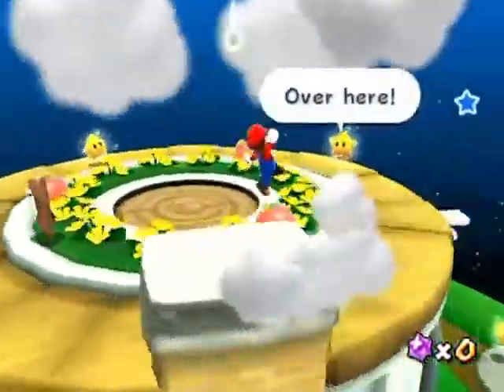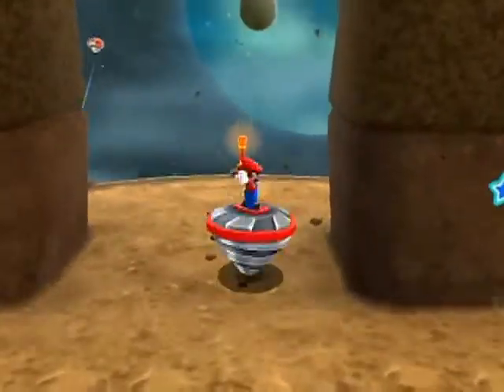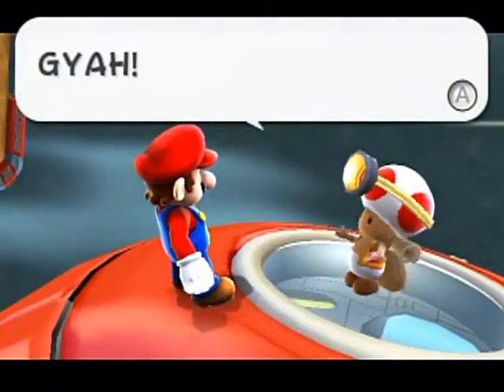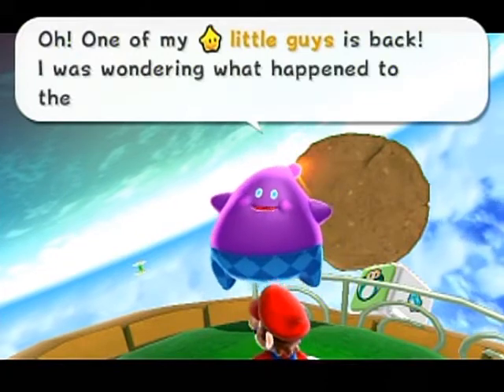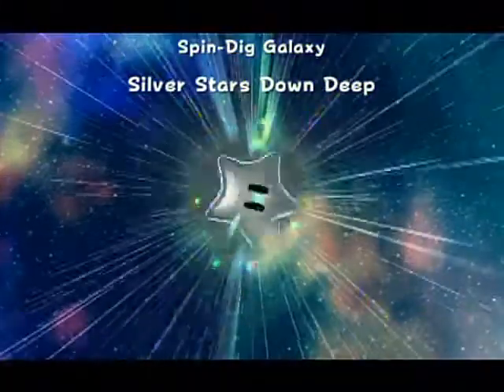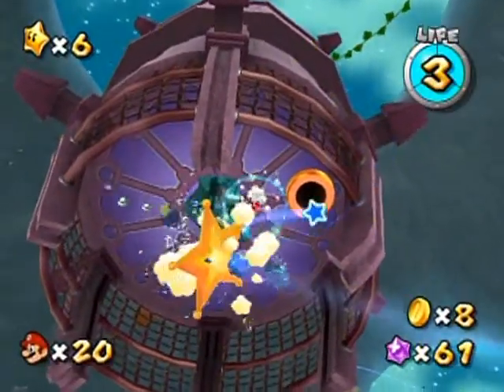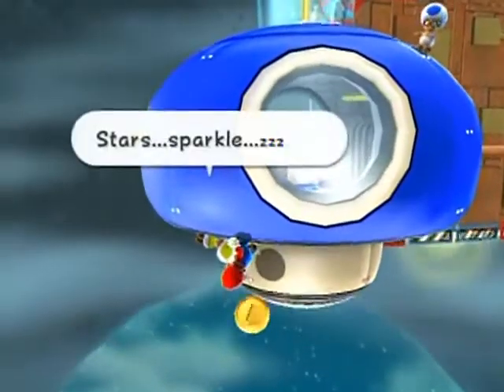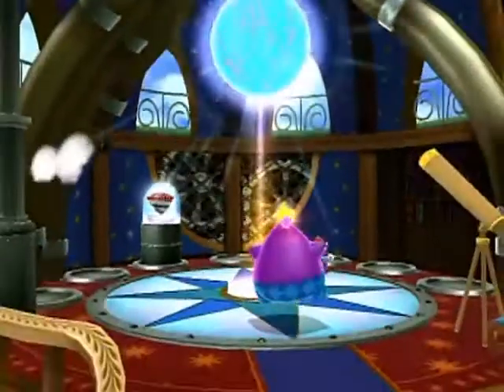Super Mario Galaxy 2 100% Walkthrough Part 4: Dig-Dodger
Not to be confused with the Zelda boss! :P This part we are introduced to a new digging item that'll let us carve right through obstacles. or right into them! Depending on how well you time yourself. Practice practice practice!

Time Stamps:
0:00 Double Jump victory! :P

Spin-Dig Galaxy:
0:42 Digga-Leg's Planet (Comet Medal collected at 2:54)
(8:45 Captain Toad & Crew is invited to Starship Mario!)
11:33 Silver Stars Down Deep